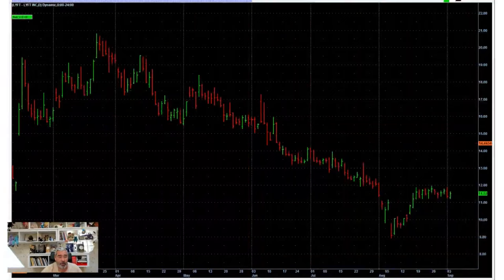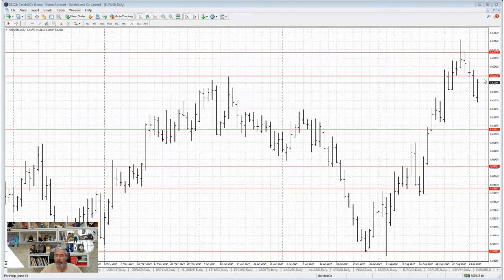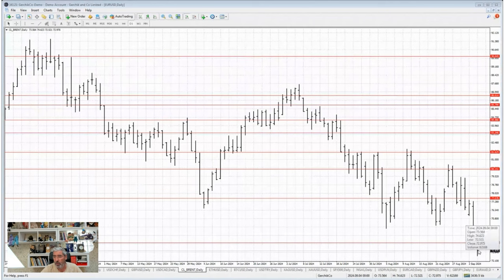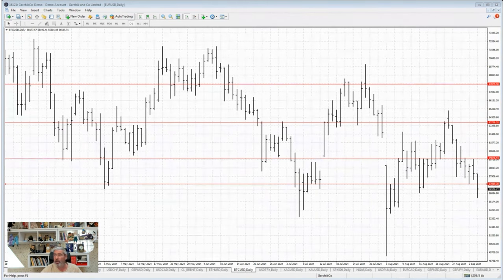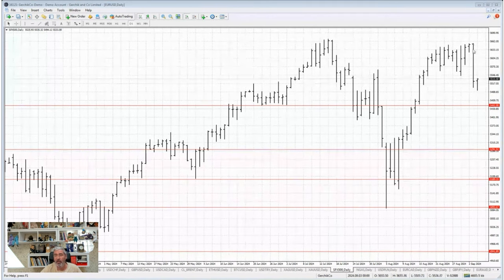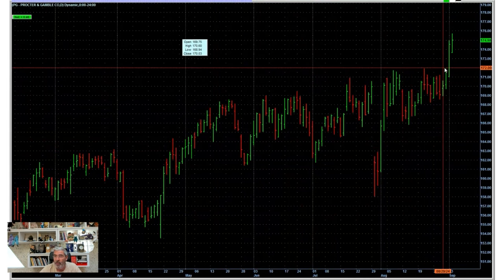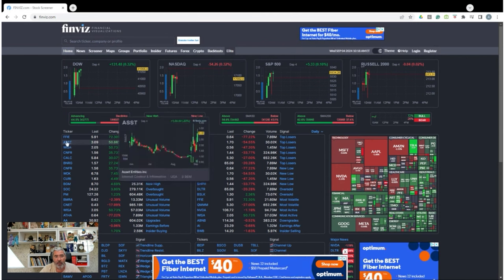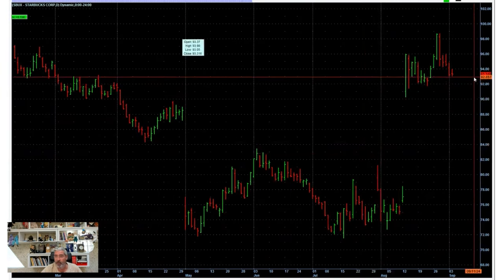Stock market overview with Alex Gerchik I September 2024